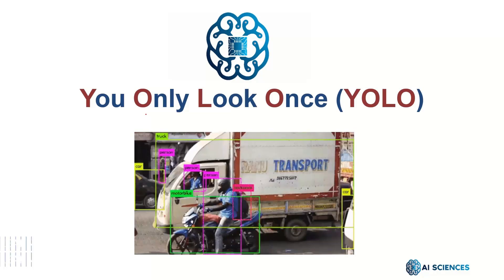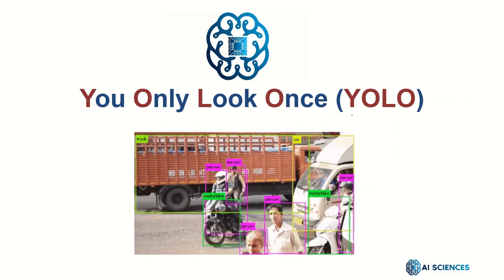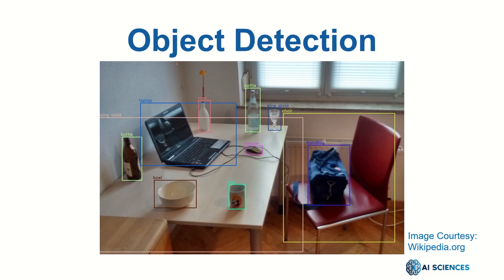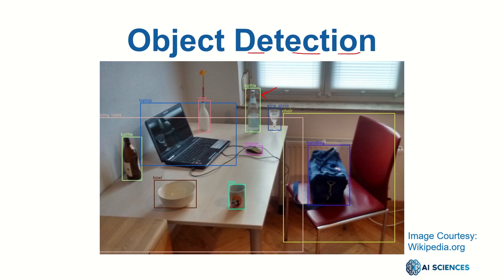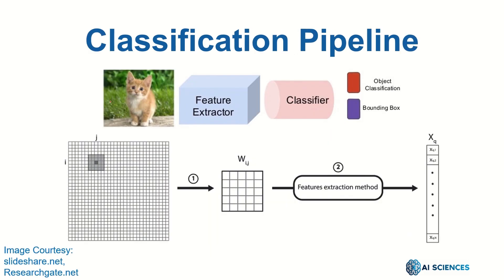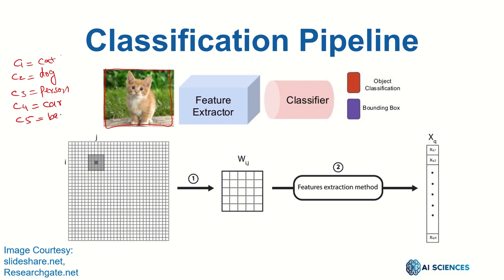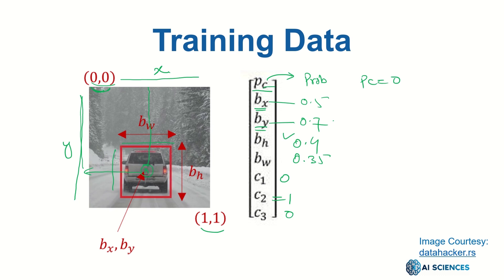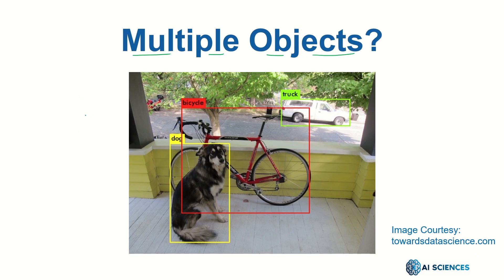YOLO Object Detection Explained for Beginners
In this video, we are going to fully explain YOLO or "You Only Look Once" Object Detection.
We will discuss the following in this video:
🕕 (0:00:30) Introduction
🕕 (0:01:45) Object Detection
🕕 (0:05:28) Classification Pipeline
🕕 (0:09:07) Sliding Window
🕕 (0:12:22) Shift Invariance
🕕 (0:13:13) Scale and Rotation
🕕 (0:17:30) Training Data
🕕 (0:20:34) Multiple Objects
🕕 (0:21:18) YOLO Idea
🕕 (0:27:04) YOLO Anchor Boxes
🕕 (0:32:28) Non-Maxima Suppression

Today, we also publish more complete books on selected topics for a wider audience. the company publishes online courses and books about data science and computer technology for anyone, anywhere.